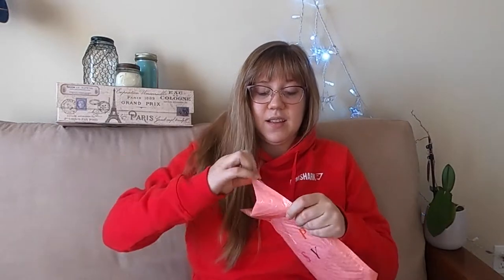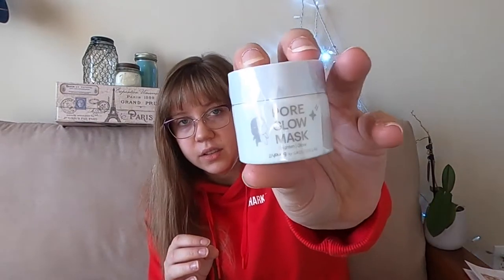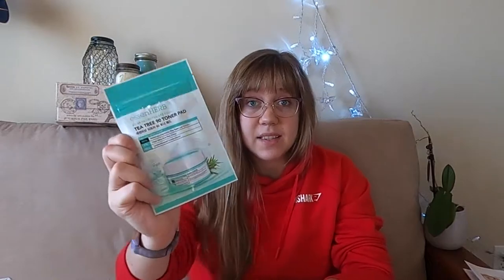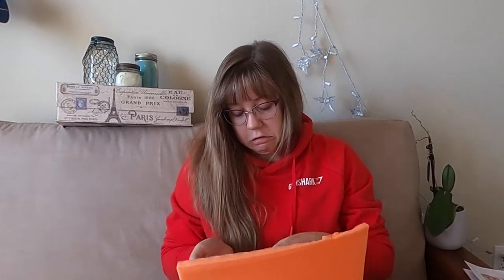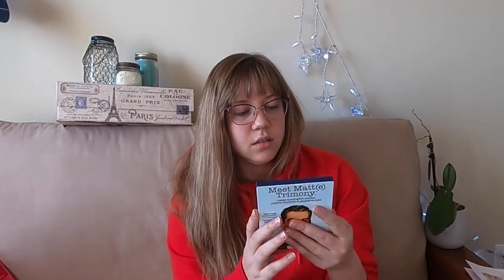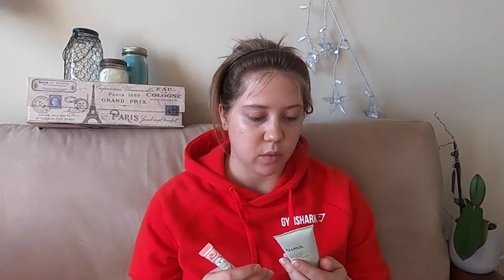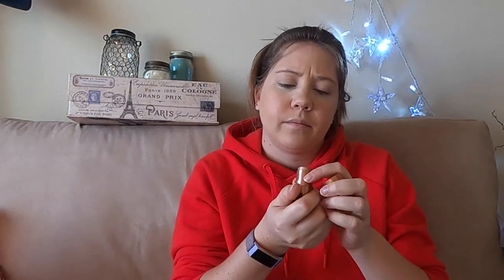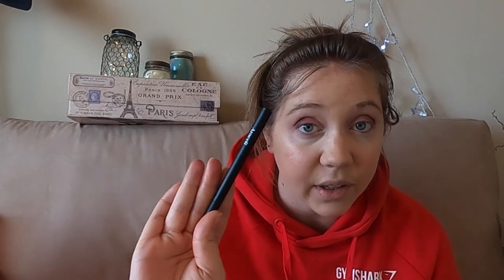Ipsy Ultimate vs Ipsy Glam Bag! January 2020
First Ipsy Unboxing of 2020! For my January unboxing I decided to compare the Ipsy Glam Bag and the Ipsy Ultimate! I do not think I will continue to regularly do these on a monthly basis, but maybe every 3 months or so. We shall see! What did you think of the boxes? How do you feel like the Ipsy Ultimate compares to the Boxyluxe?

Timestamps due to rambling:
Glam Bag Unboxing: 1:36
Ultimate Unboxing: 6:07
Try-On Start (skincare): 18:59
Try-On Makeup: 23:58
Lipstick and Final Look: 29:57

You can also follow It's a Brockett Life on...